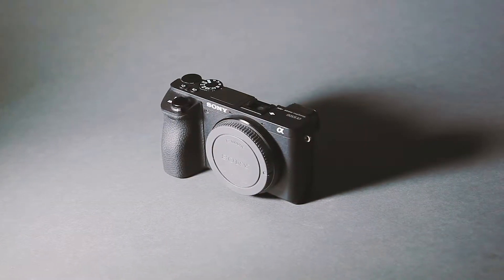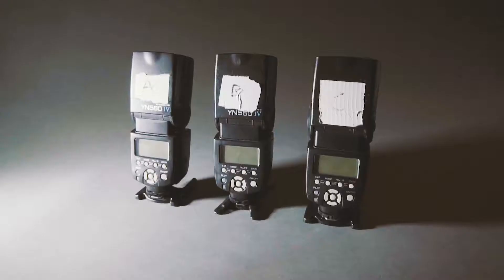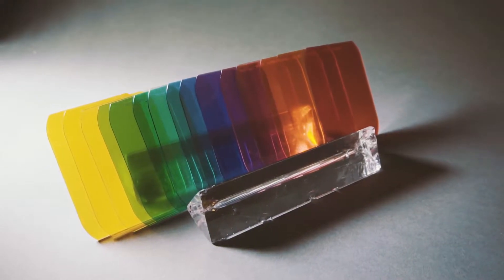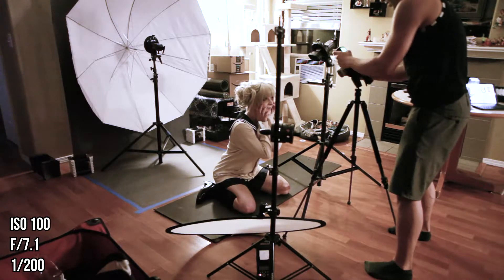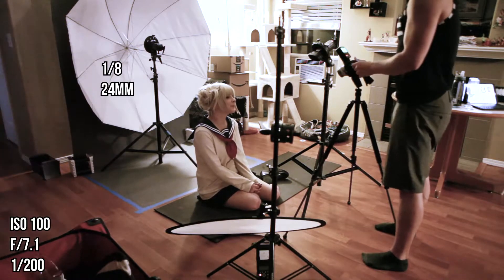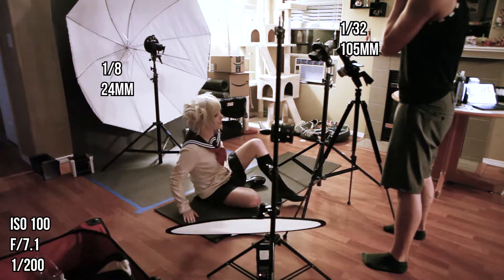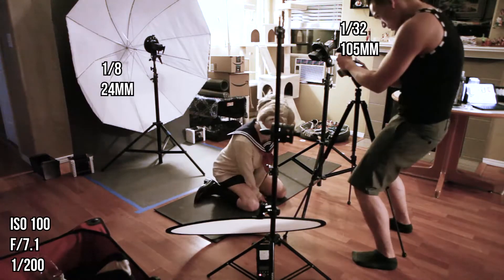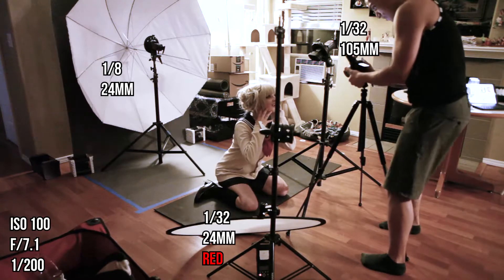Speedlite Saturday #6 - Lighting Breakdown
Curious as to how I edited this image?
I'm releasing an editing breakdown on Wednesday!